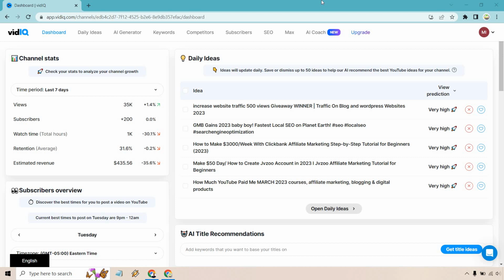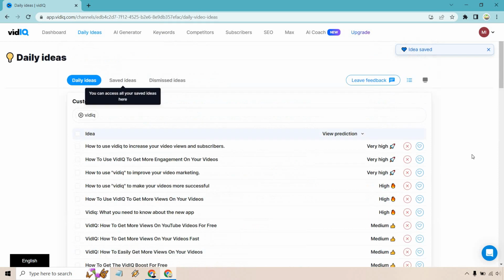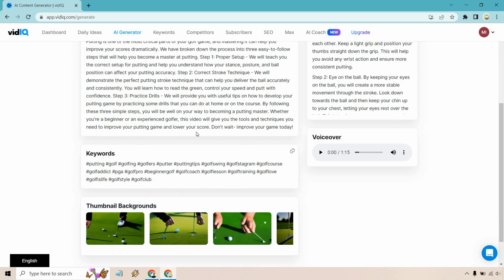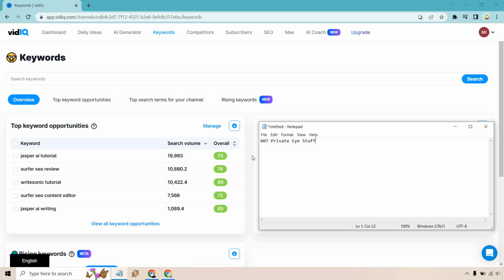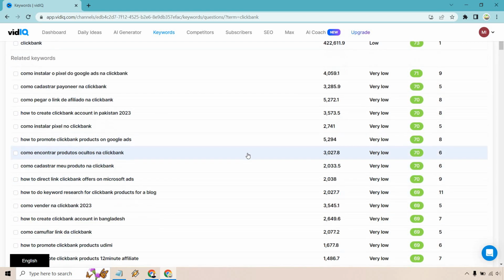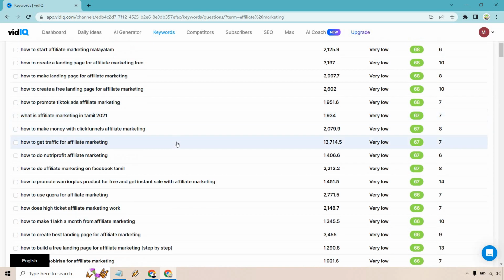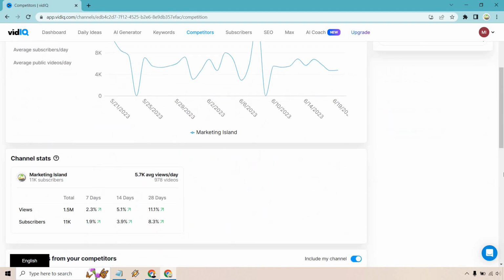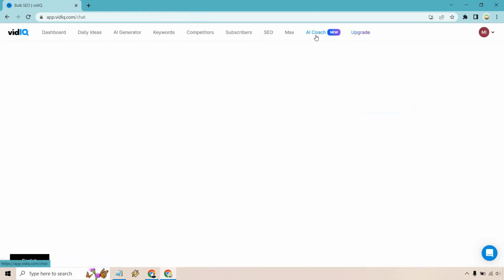VidIQ Tutorial For Beginners (Unleash The Power Of VidIQ)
VidIQ Tutorial For Beginners Videos

Thanks for checking out my VidIQ tutorial for beginners. Here I am going to be navigating around the VidIQ dashboard and going over some of the most popular features that they have to offer. While there are plenty more features for you to use, I wanted to showcase some of my favorite features, especially the keyword research aspect. Nevertheless, check out the video for all of the great details.